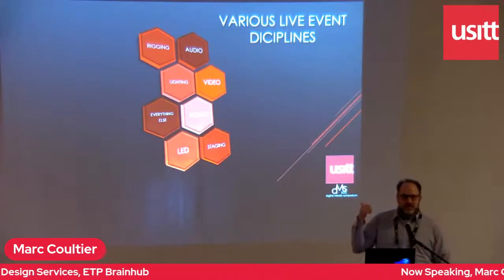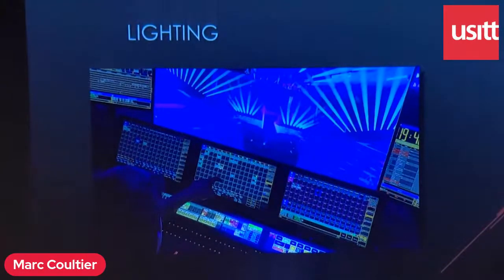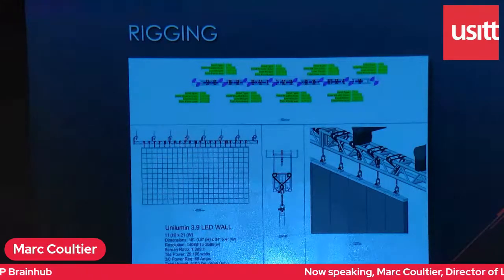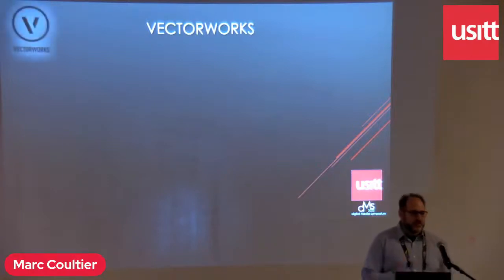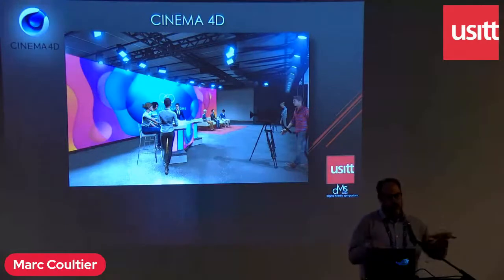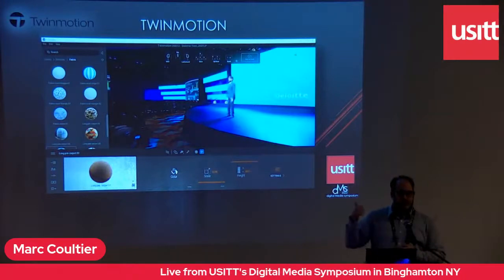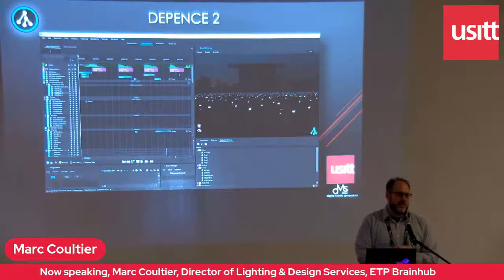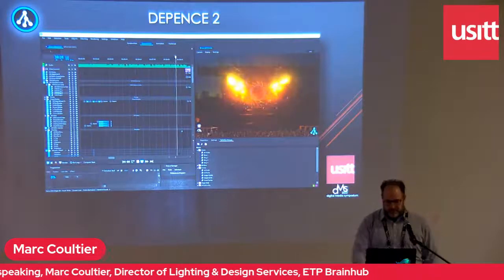Mark Cloutier - Designing for Live Events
Mark Cloutier l ETP Brainhub Design Services Manager, shares his experiences in the USITT Digital Media Symposium presentation.